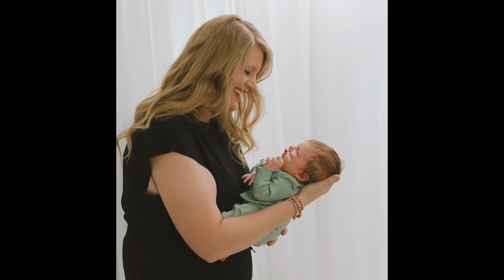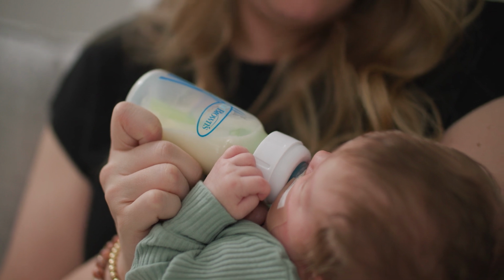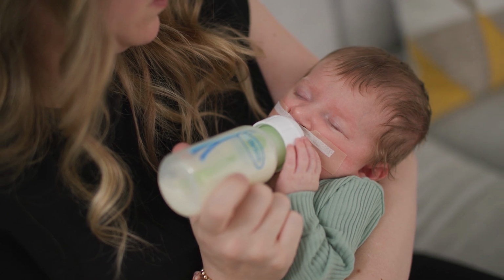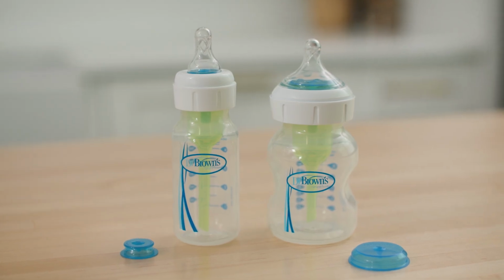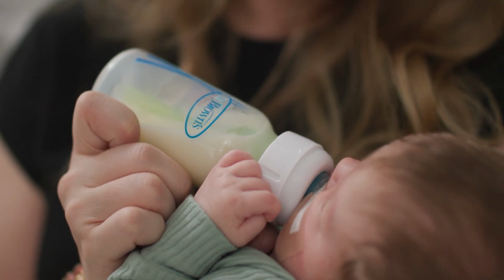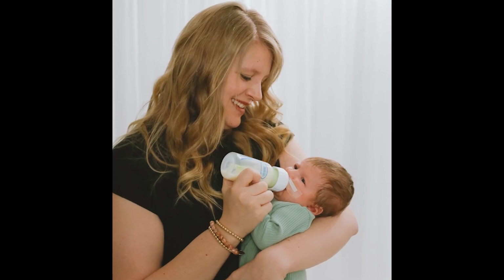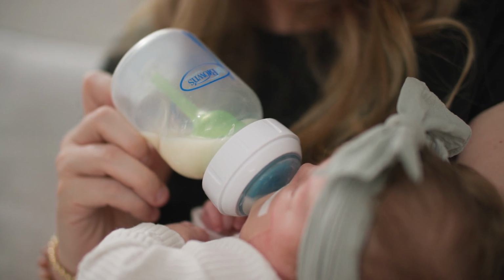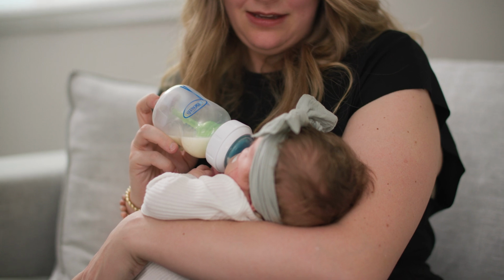Benefits of Dr. Brown's Medical Zero Resistance Specialty Feeding System